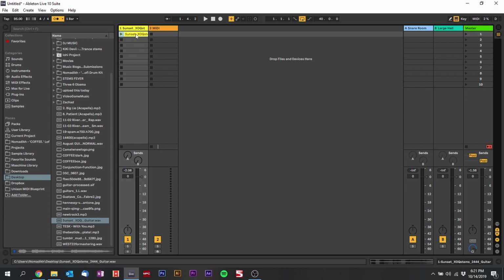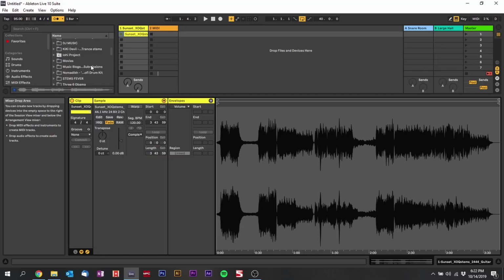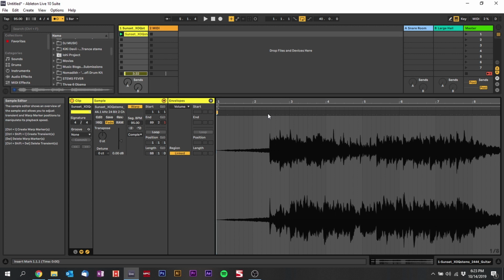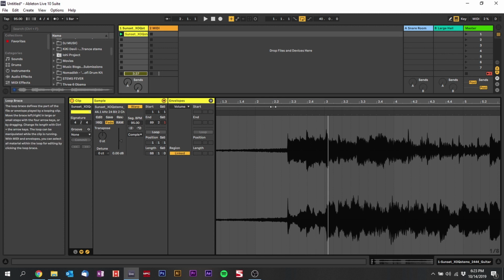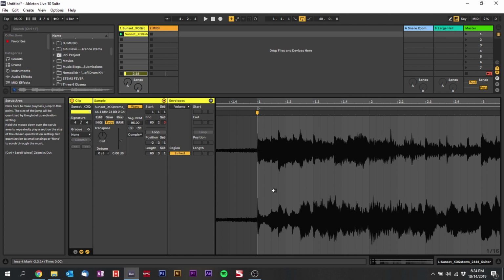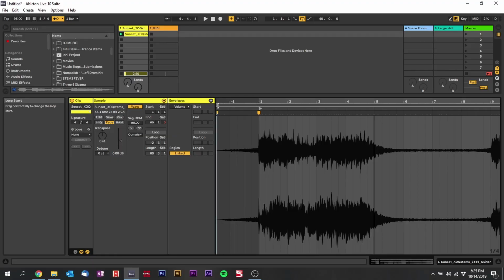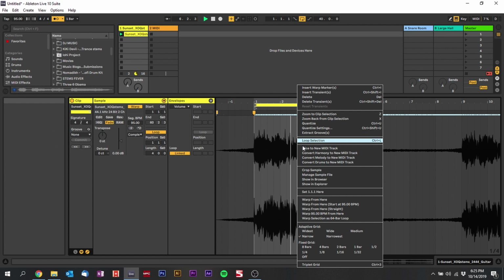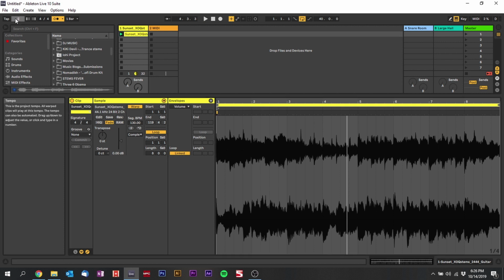"ABLETON SCHOOL" (A Beginner's Guide to Live 10) // Episode 2: WARPING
Learn how to warp samples in Ableton Live 10, and how to match anything to your BPM!

💻 MY GEAR